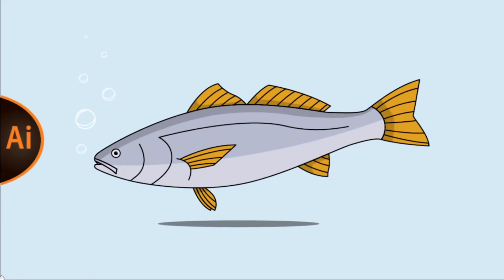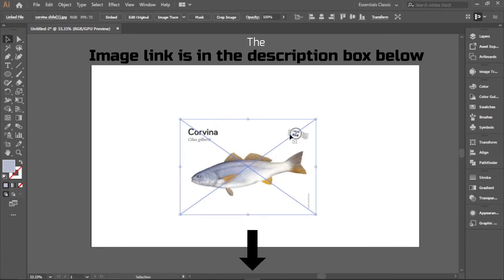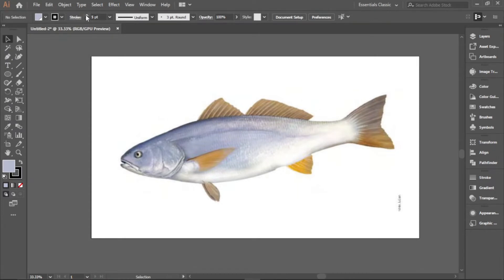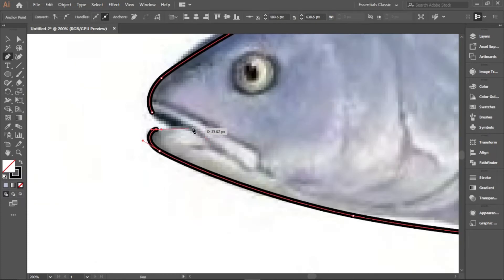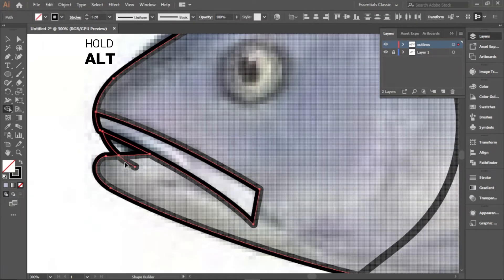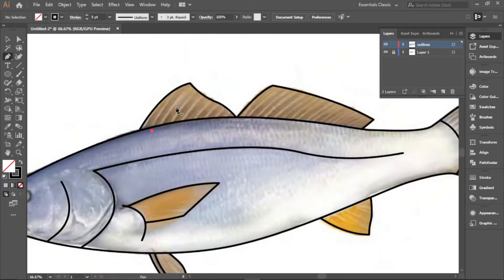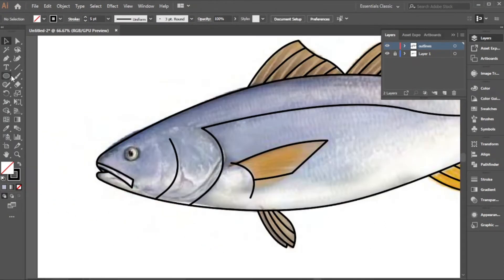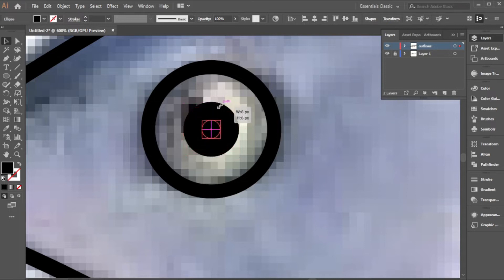Adobe Illustrator Tutorial | How to create a FLAT VECTOR ILLUSTRATION of a FISH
In this beginner-friendly tutorial, I'll be showing you how to create a flat vector illustration of a fish using adobe illustrator.

we'll be using some critical tools such as THE PEN TOOL, THE SHAPE BUILDER TOOL, THE CROP TOOL, and much more...

Time Stamps:
00:00 Intro
01:32 How to draw outlines for a flat vector illustration of a fish
06:25 How to colour flat vector illustration of a fish

Need Some Graphics Design Services for your Business or Company? Kindly check out the services I offer on Fiverr: